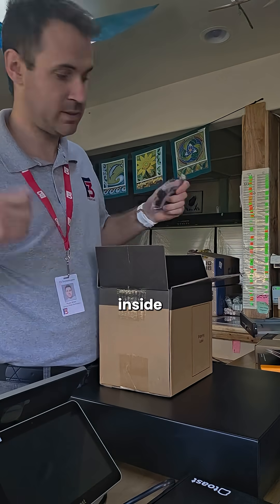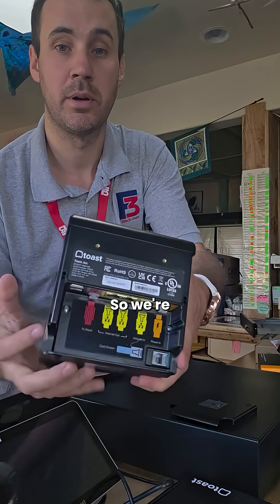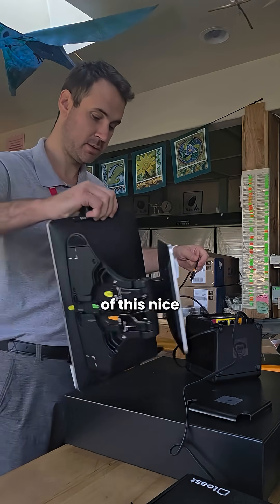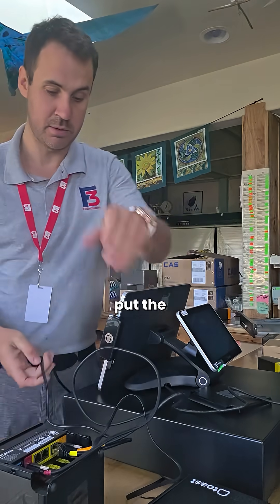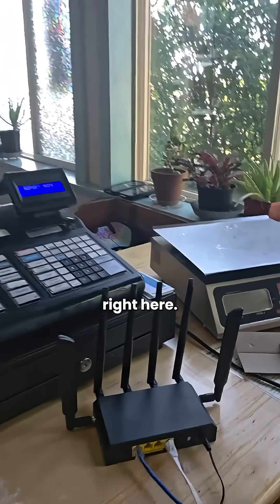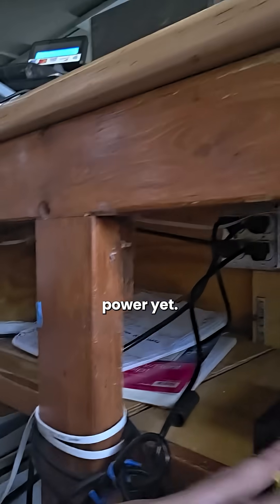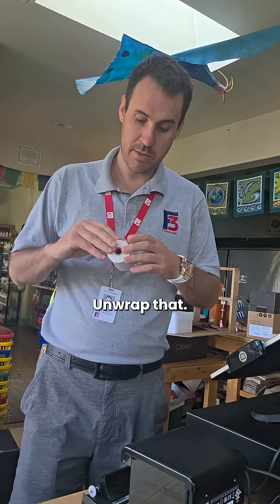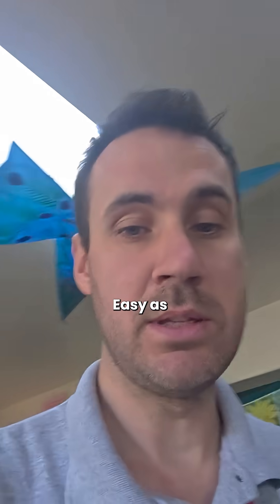Part 2: How To Set Up Toast Restaurant POS System Out of the Box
Our field tech Ryan walks you through how to set up a Toast POS system and unboxes it in front of you